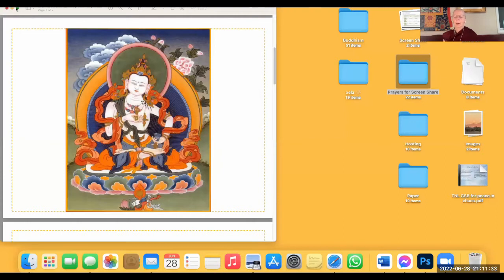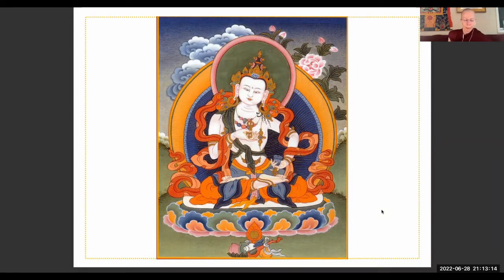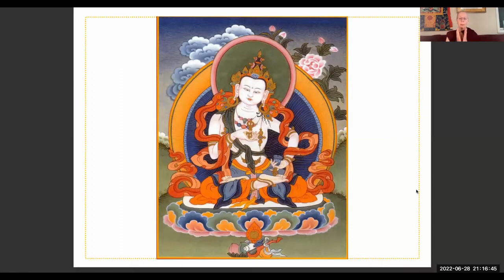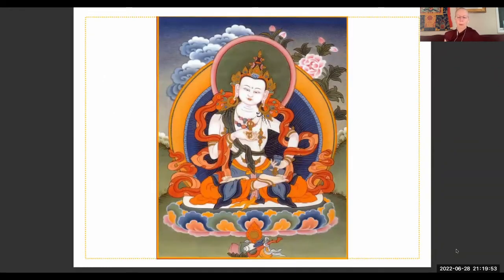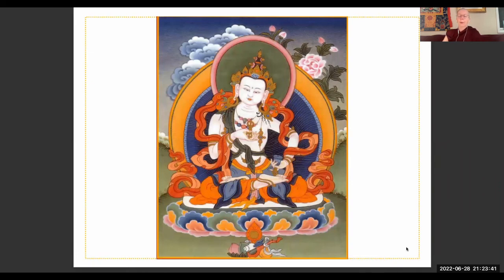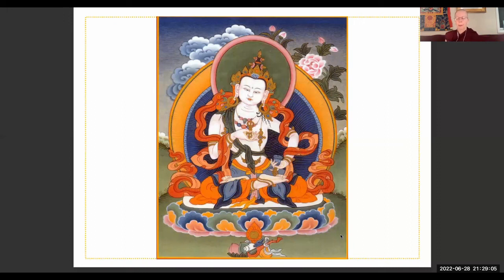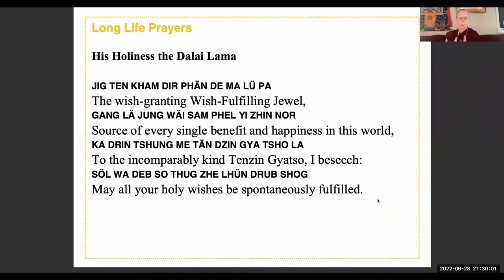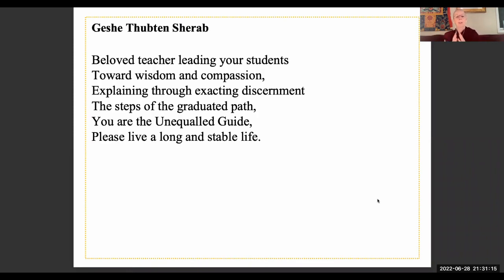Evening Express Meditation with Ven. Katy Cole